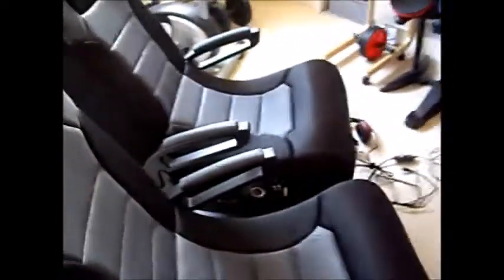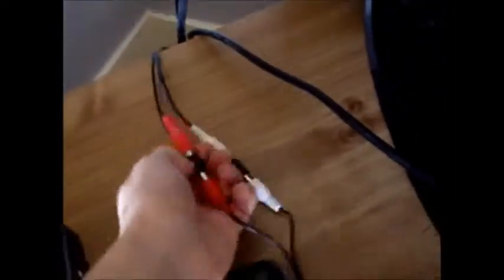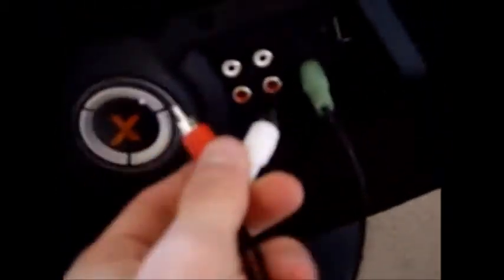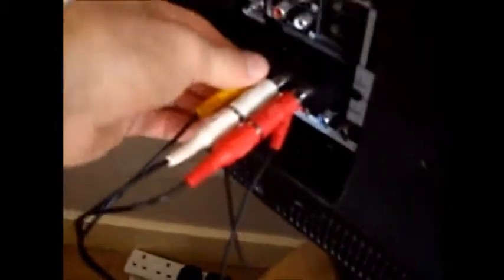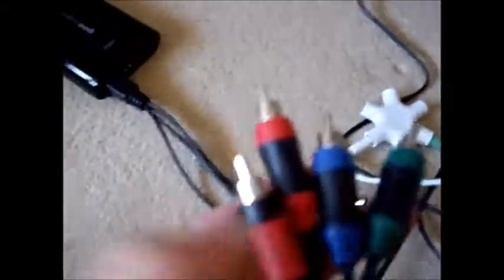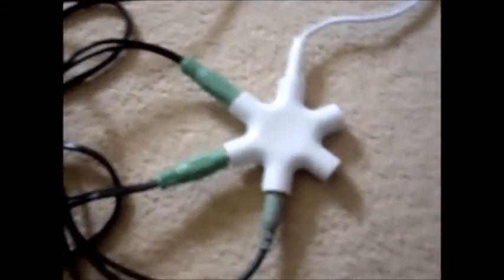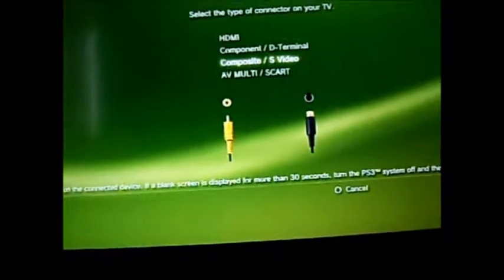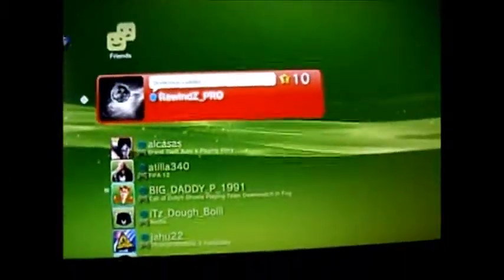how to connect 2 gaming chairs, elgato and headset to your ps3